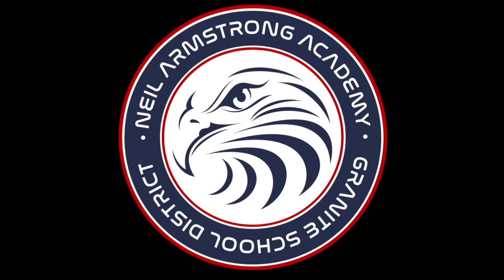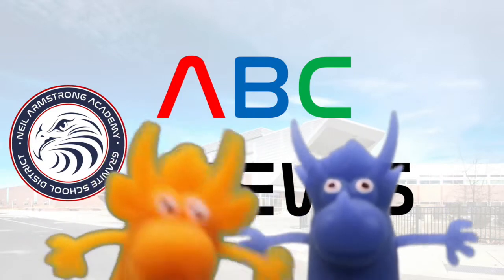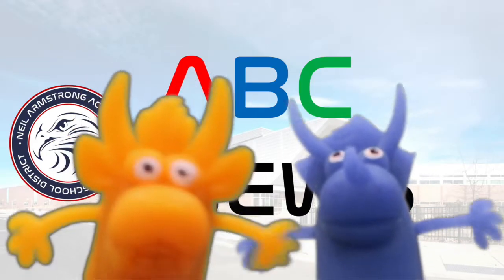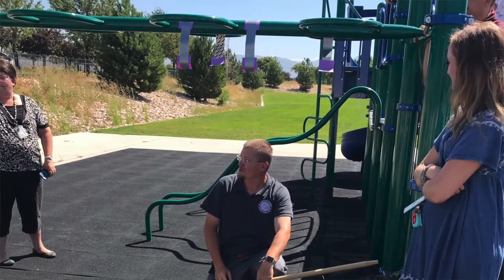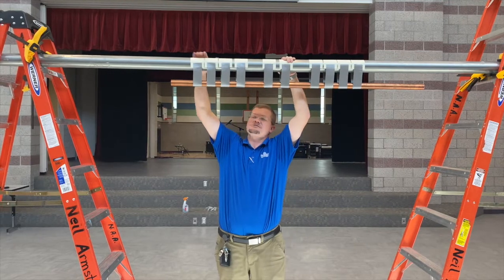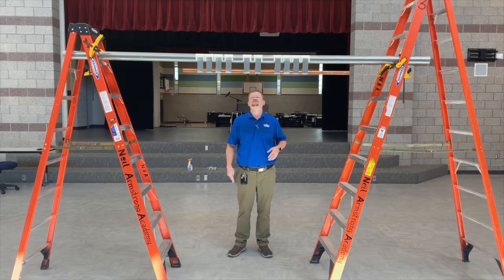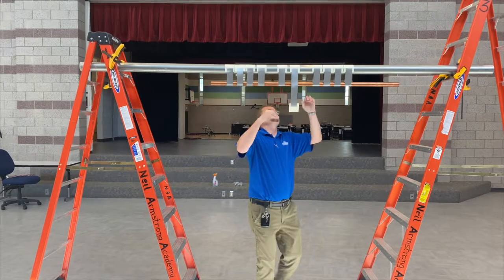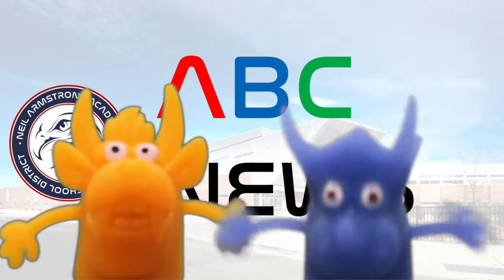ABC News 266.D.43